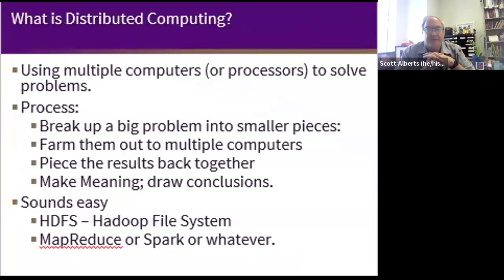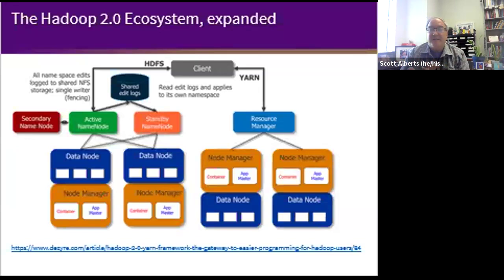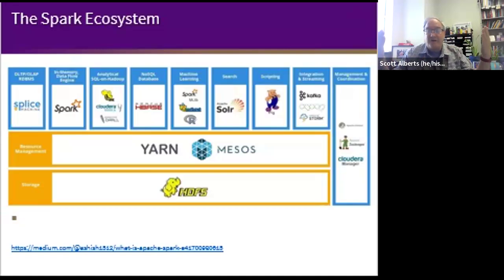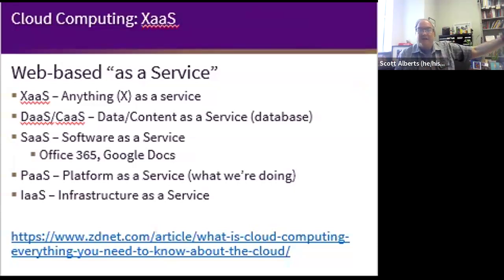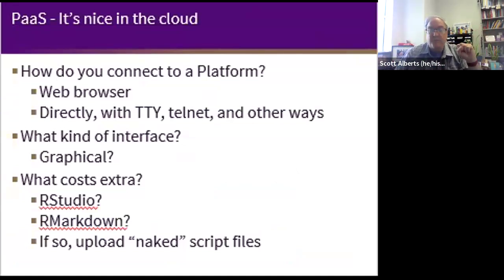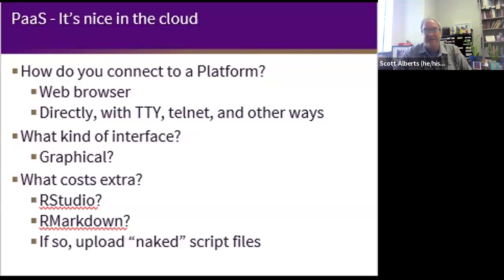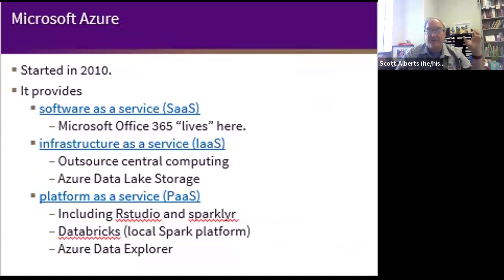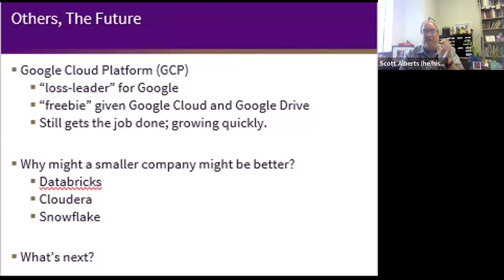DATA 222 Distributed and Cloud Computing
This 15-minute video gives an overview of how distributed computing and cloud computing works, with quick introductions to Hadoop, Spark, AWS, and other topics